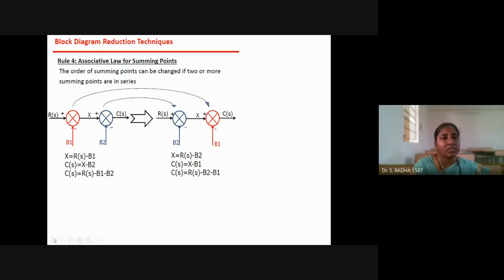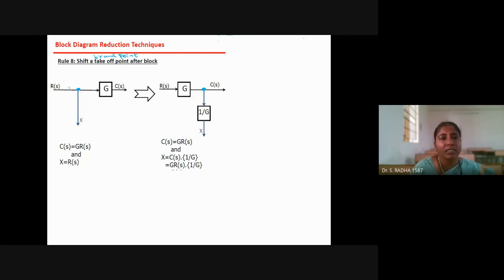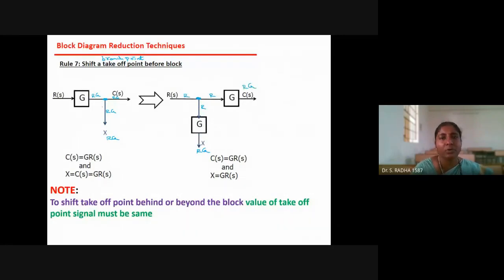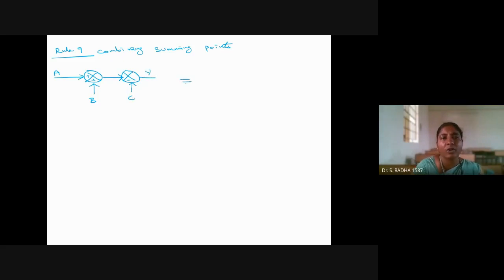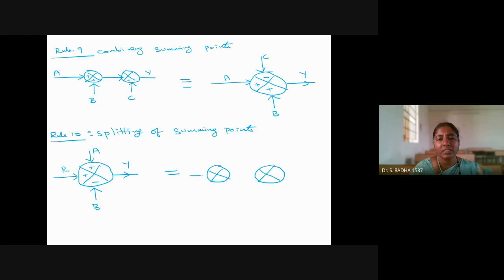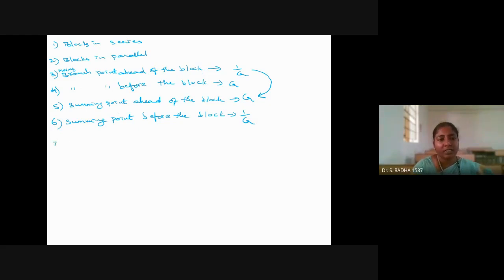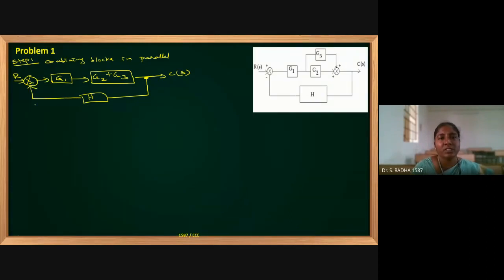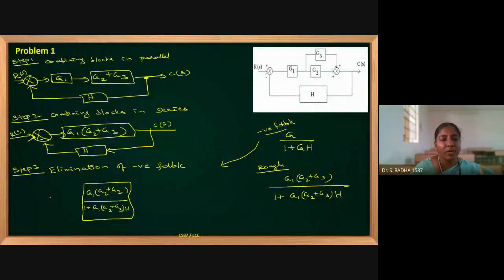block diagram L2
Control Systems- Block diagram- L2